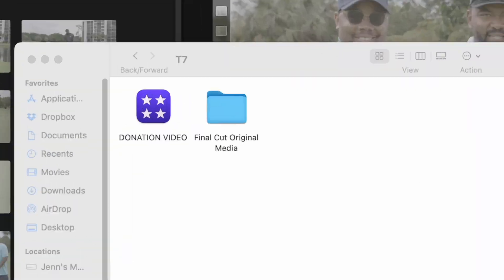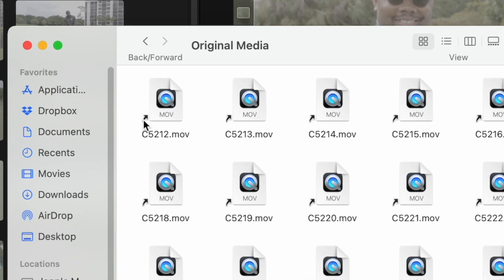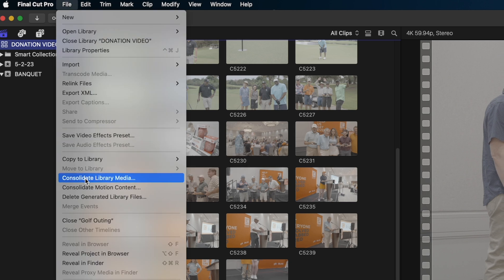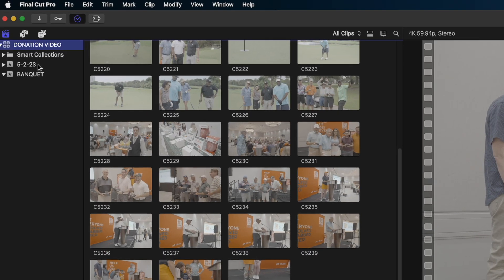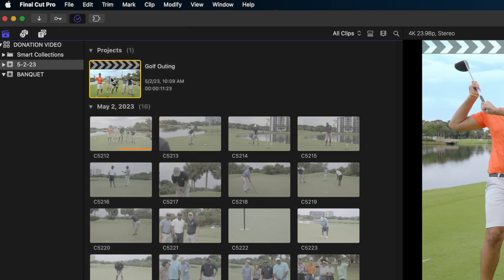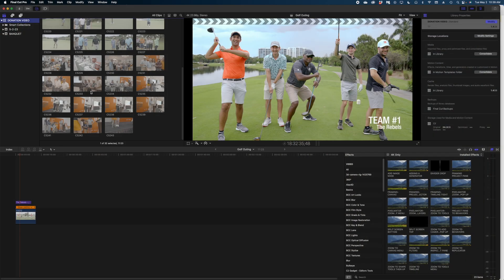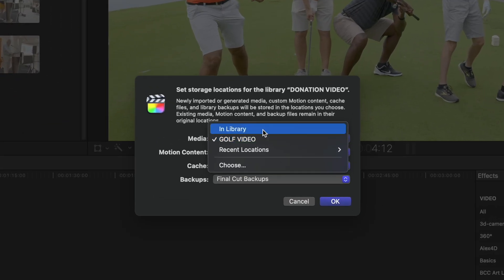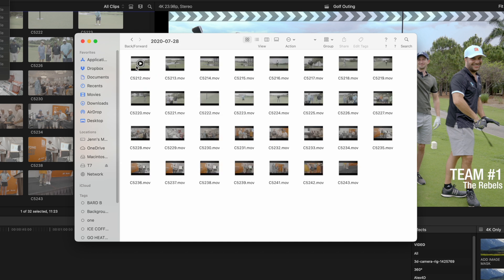Consolidating Media in Final Cut Pro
Hey Gang, let's organizing our media in Final Cut Pro! Today I'm going to show you all the ways to manage your media in FCP, including how to consolidate media inside and outside your Final Cut Pro Library. Plus, I'll show you why sometimes "Copy files to library" is not an option and how to fix it.

00:00 Should you store media inside Library in FCP?
00:38 Why is my media in the Final Cut Original Media folder?
01:06 Media that's not really in FCP Library
01:53 How to consolidate media into your Final Cut Library
05:08 Why can't I copy files to library in FCP?
06:52 How to consolidate media into another folder in Final Cut Pro